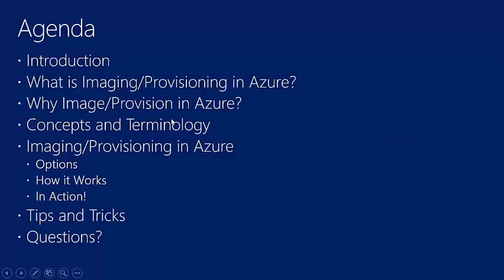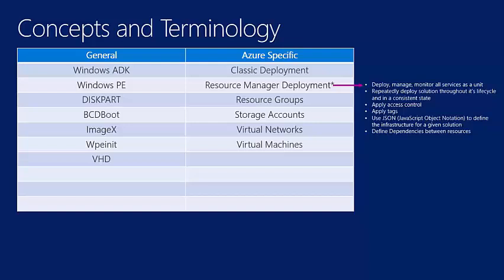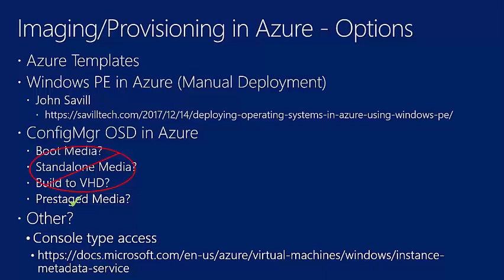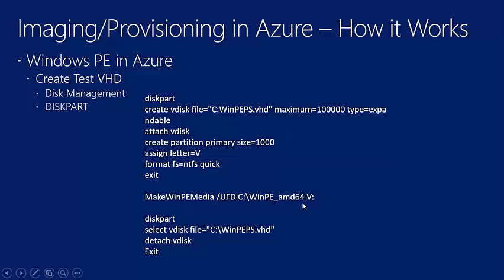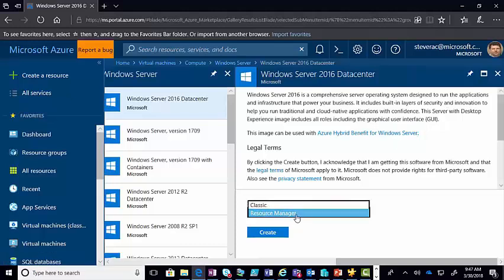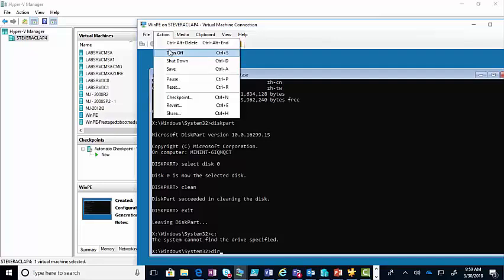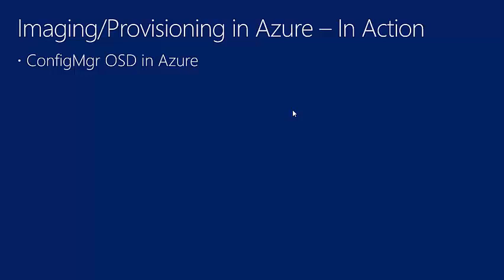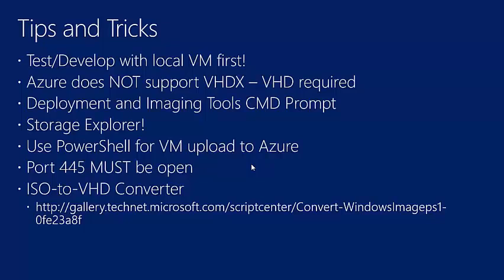ConfigMgr Current Branch and the Microsoft Cloud Oart VIII Imaging and Provisioning in Azure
This session is part VIII of a series discussing Provisioning and Imaging in Azure.  Examples include general image provisioning in Azure, leveraging Windows PE based imaging in Azure and also thoughts around using OSD for provisioning Azure VM's.